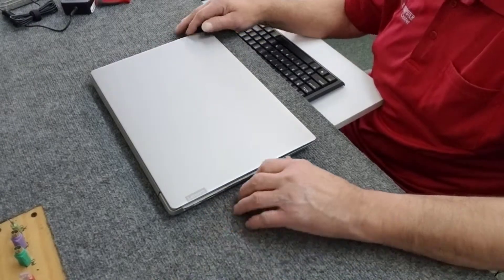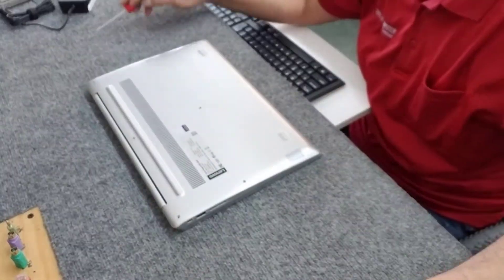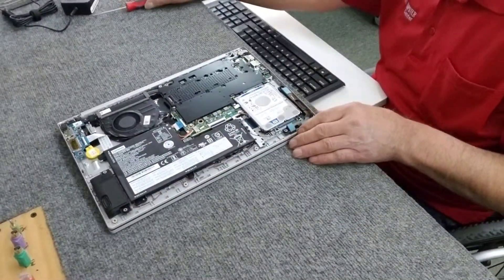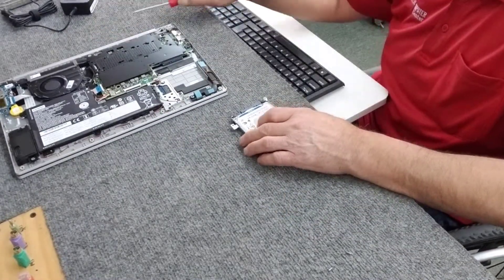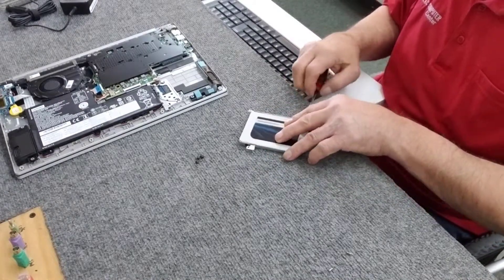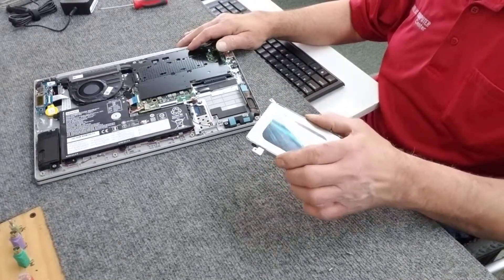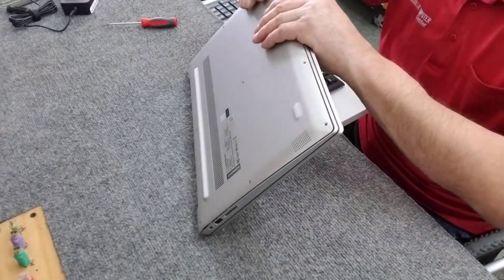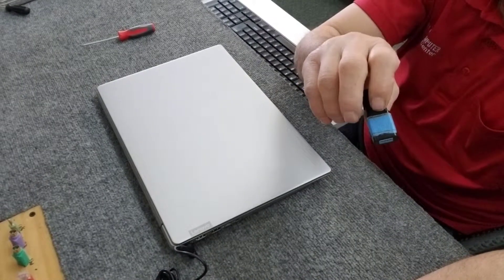Replace Hard Drive in Lenovo 330S Laptop with New SSD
Upgrading hard drive in Lenovo 330S Laptop to SSD